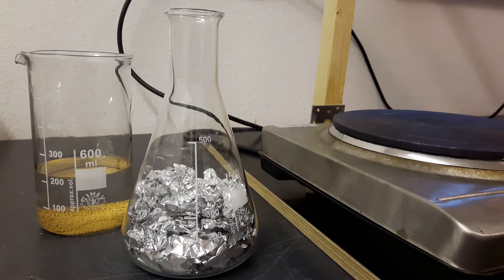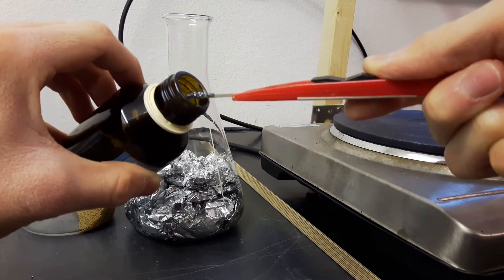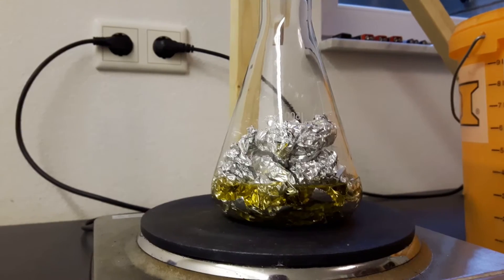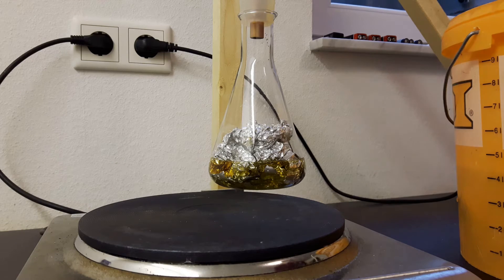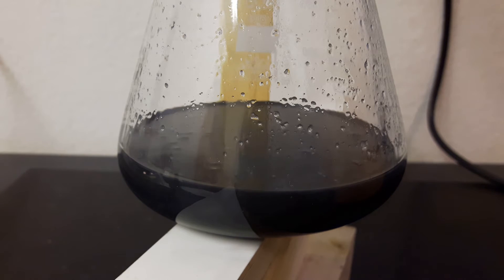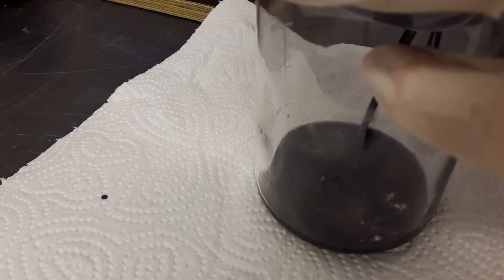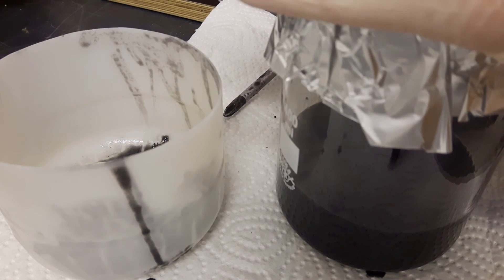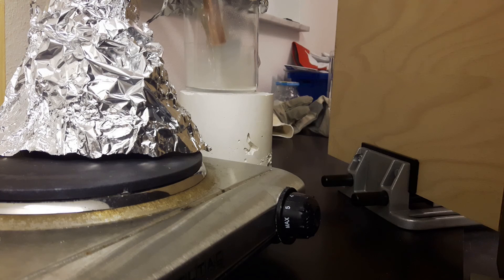Making Aerogel At Home: Part 1 Aluminium Isopropoxide (Fail)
For the first part of the aerogel synthesis I planed to make aluminium isopropoxide. Unfortunately the destillation failed and I lost almost all.